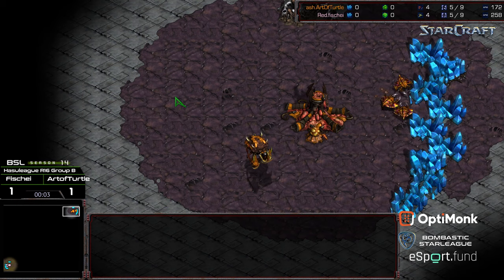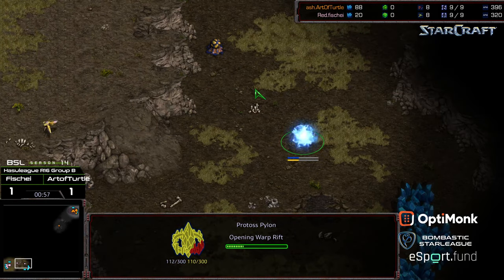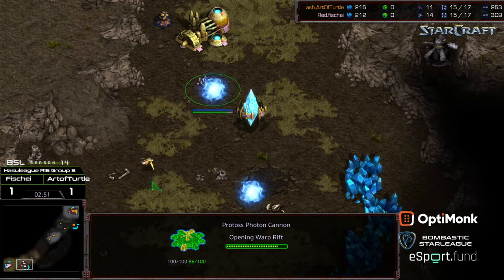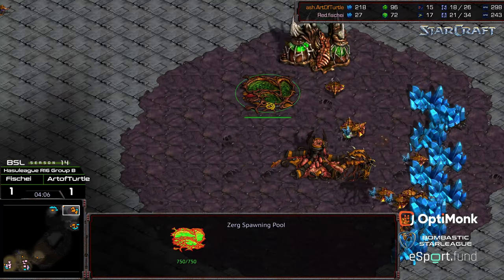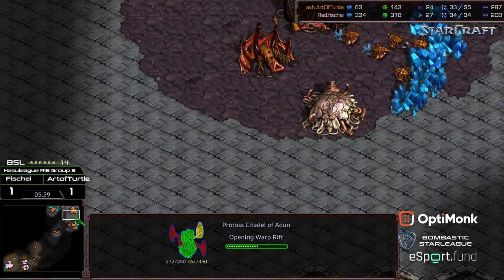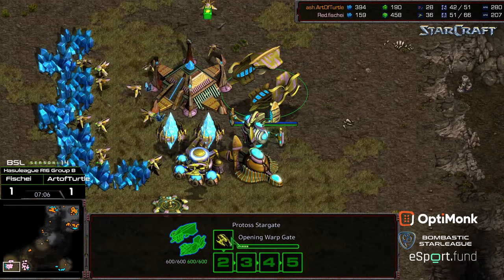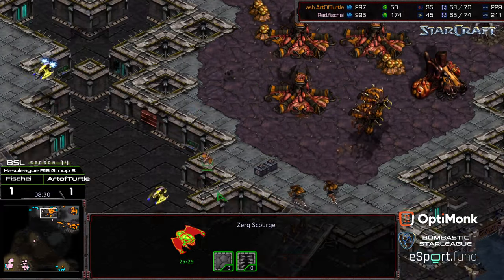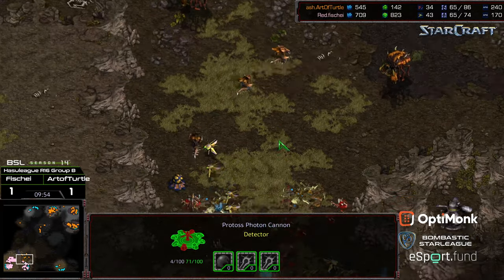BSL 14 Hasuleague R16 Group B Fischei v ArtofTurtle game 3